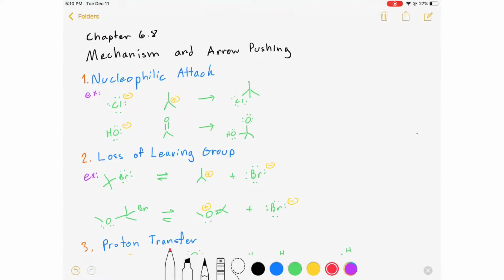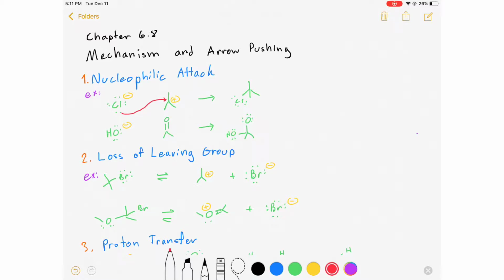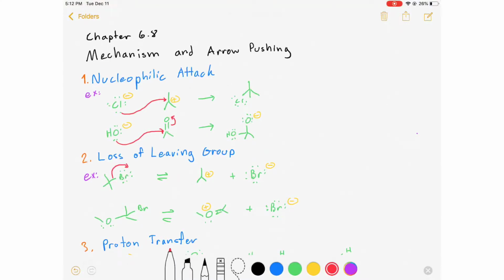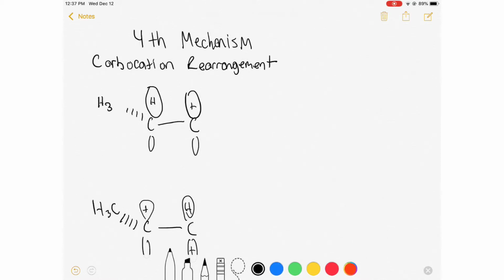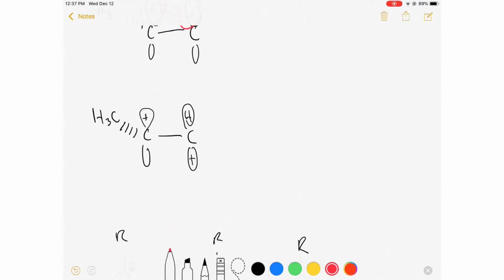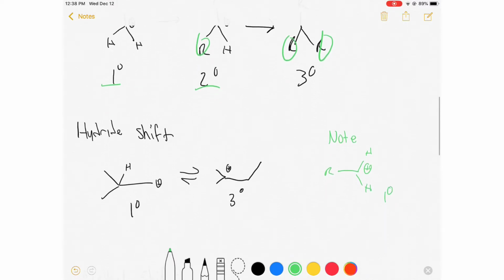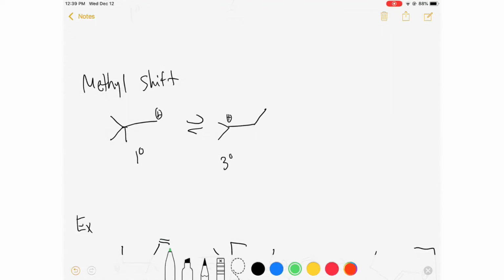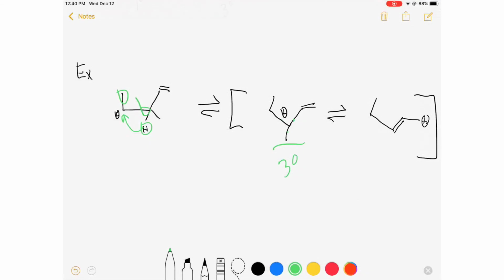Curved Arrow Lecture Part 2 FINAL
Voice Over by Sunny and Ricardo
Edited by Sunny
Group Member: Ryan, Ricardo, Sunny
In this video, we talked about the 4 patterns of arrow pushing.